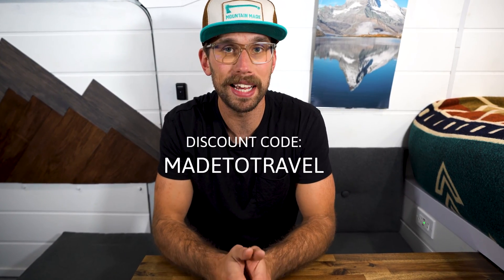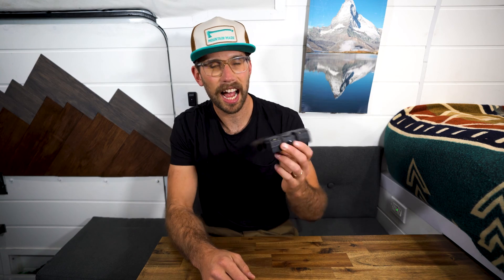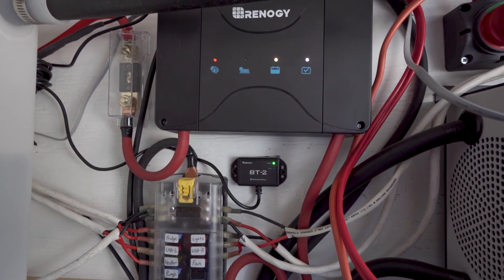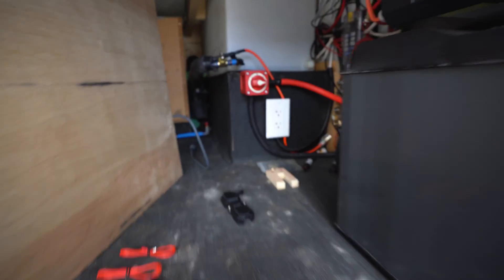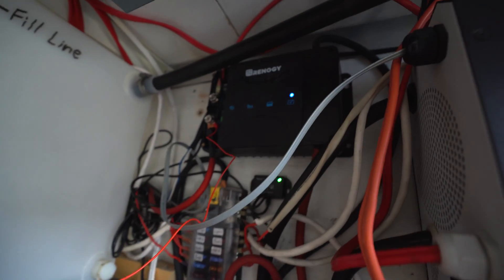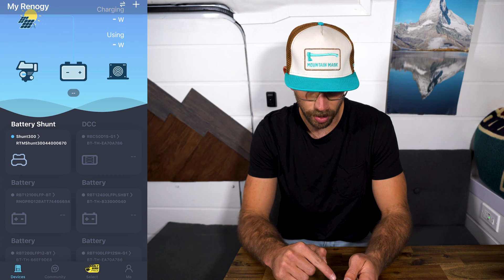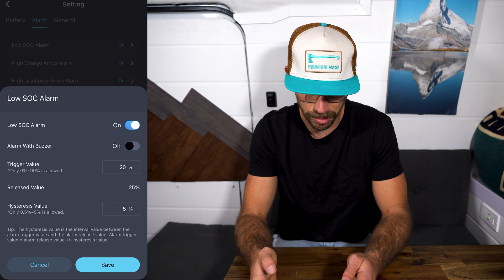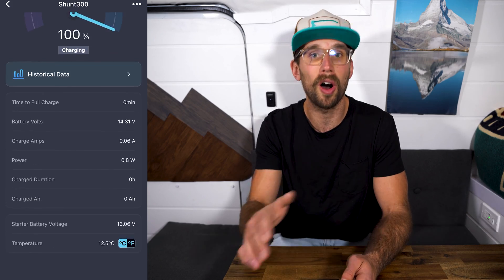Bluetooth Battery Shunt | Renogy Smart Solar Monitor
Bluetooth Battery Shunt | Renogy Smart Solar Monitor // Renogy Smart Bluetooth battery shunt 300 is the perfect way to monitor your solar batteries for vanlife, rv living, and off grid living. This battery monitor can work with lithium, lead acid, and gel batteries. It connects to the Renogy app and the settings are completely customizable. It can also connect directly to the Renogy One Core. The install of this battery shunt is quick and easy. It is also cheaper than the victron smart shunt.

Amazon Links
3000w Renogy Inverter/Charger
50amp Renogy DC to DC Charger with MPPT SOlar Controller
15amp 120v Shore Power Inlet
120v Breaker
12v Breaker
12v Fuse Block
12v Fuse Kit